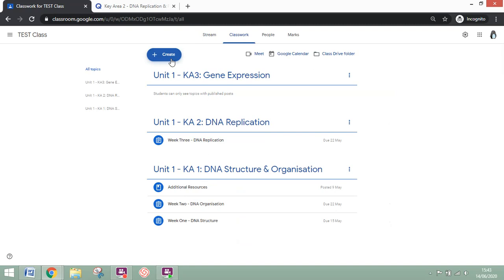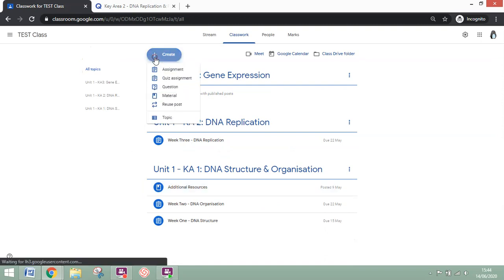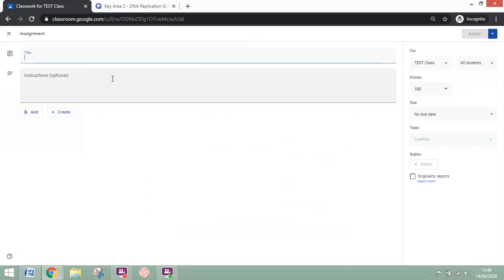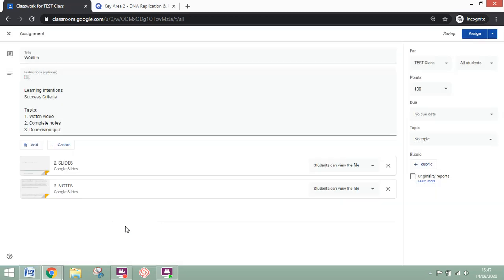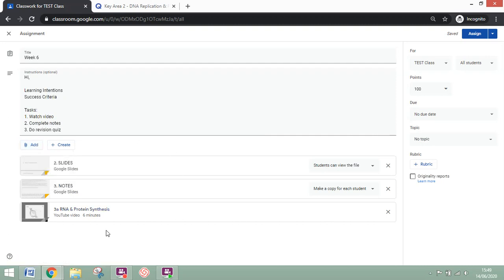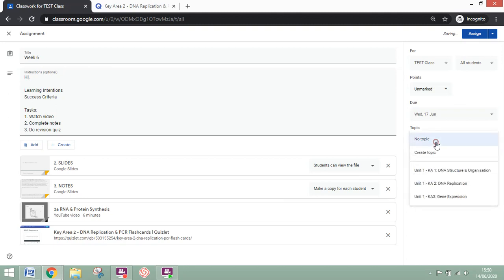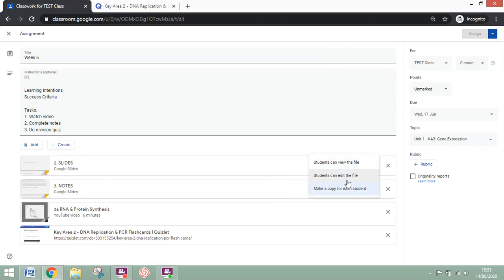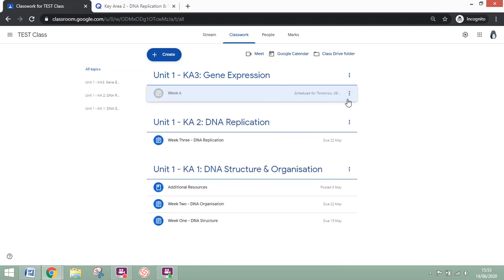1 Setting Assignments in GCR